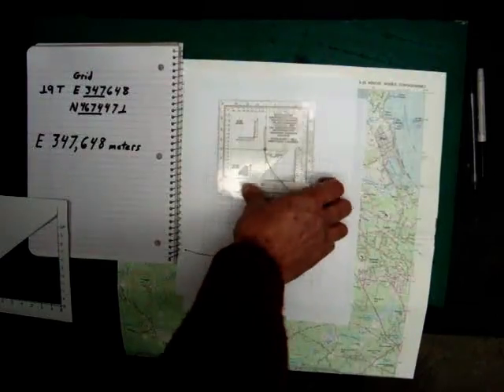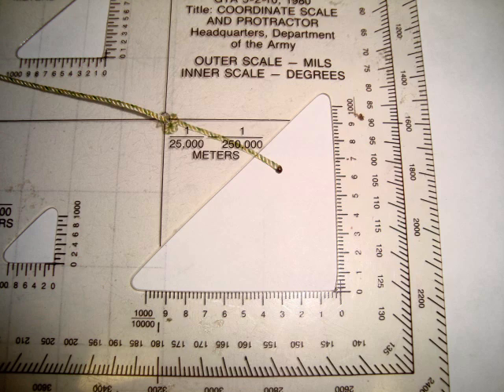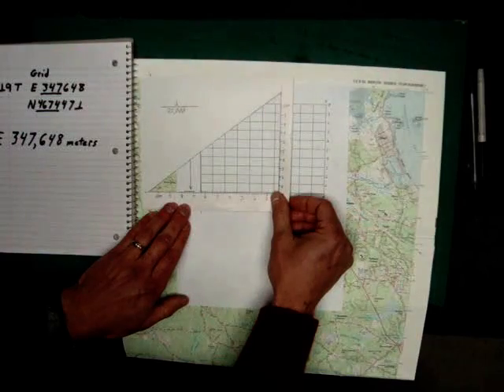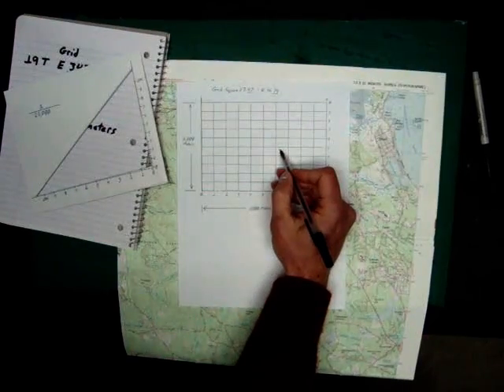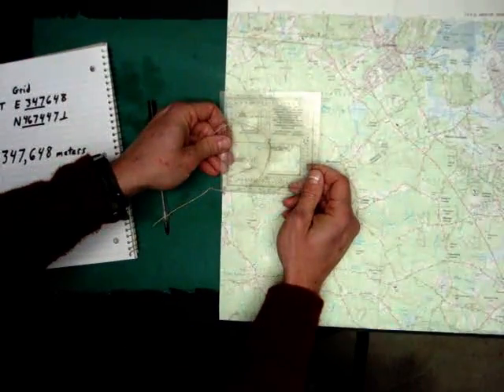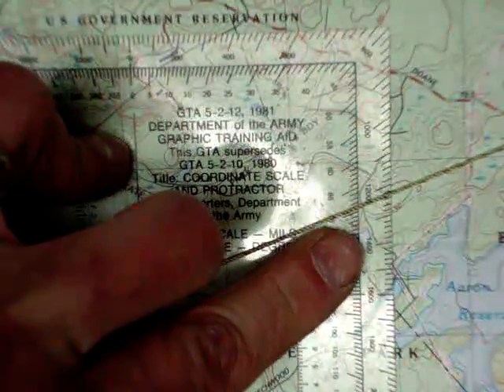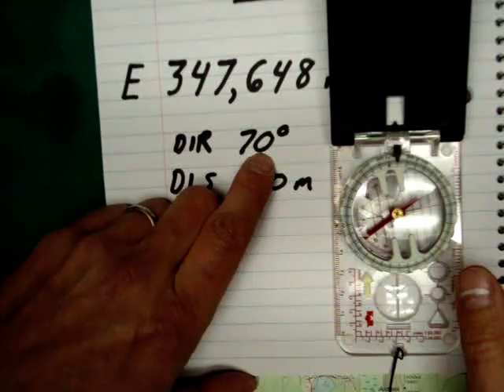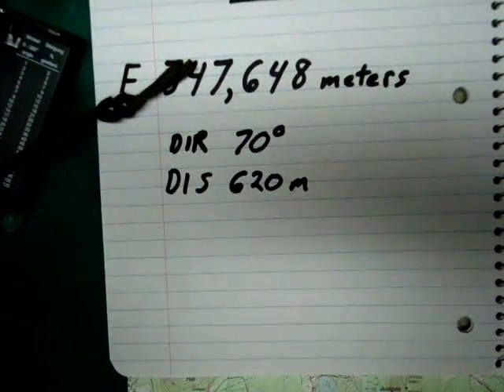Land nav- Fun Compass Skills pt 2 of 3